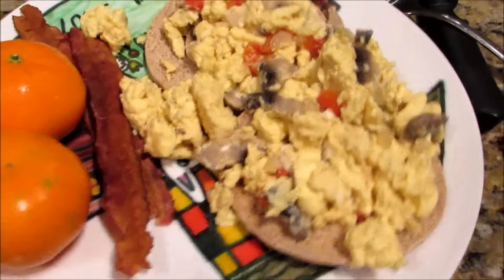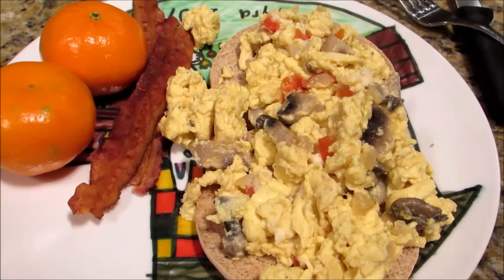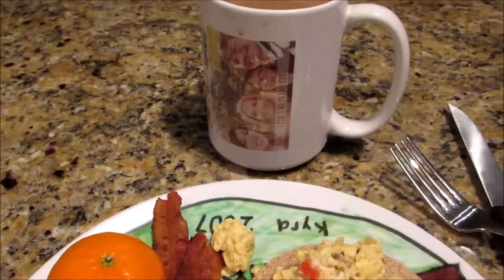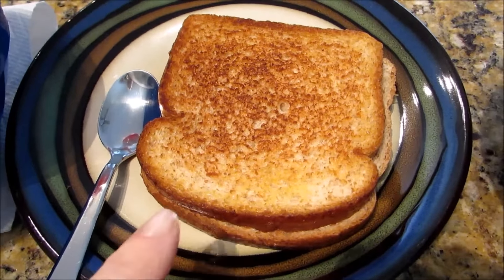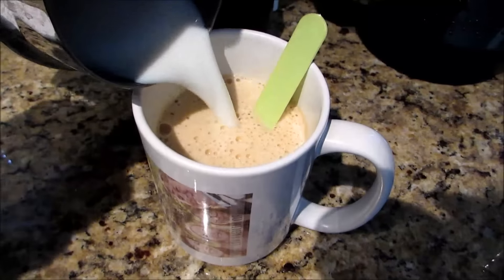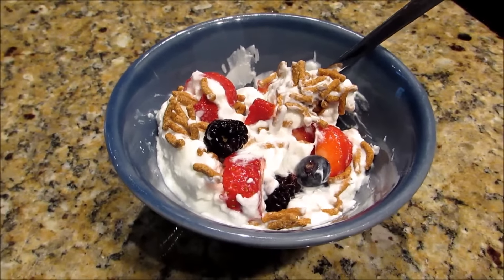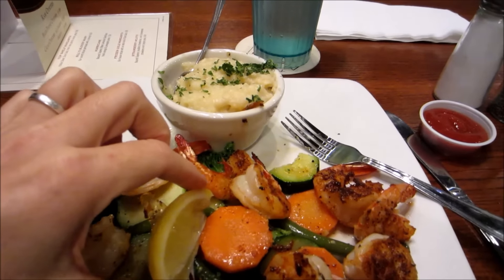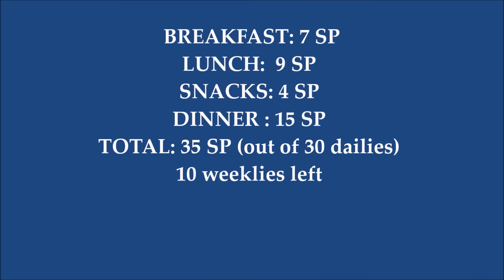Everyday Smart Points Jan 26 2016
Many of us with thyroid issues also struggle with weight. As a current member of Weight Watchers under the new Smart Points system, I thought it would be helpful for you to see what I eat on a

I would love to hear your comments, suggestions or requests!

Zero Point Soup Recipe There are lots of variations to this one, so customize to your desire. Just watch out for point-y add-ins like corn and pasta.

Any website or other resource mentioned is not paying me any money to make this video and they do not know that this video is being made. I mention them because they are part of my journey and I find them genuinely helpful.

From the Free Music Archive
CC